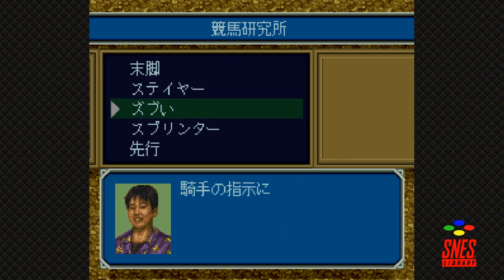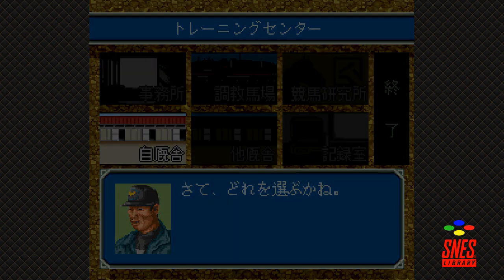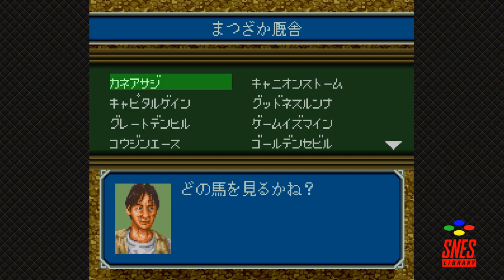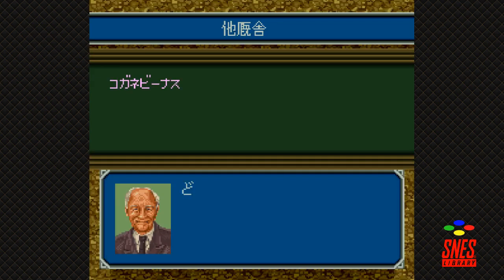Derby Jockey 2 [01] - Press B to Increase B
Whatever that means, it helps me win.